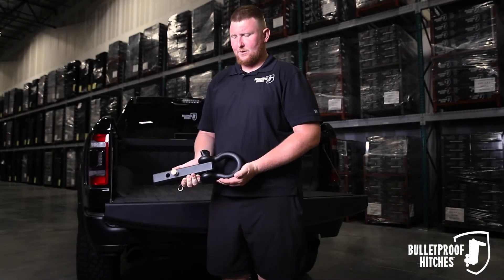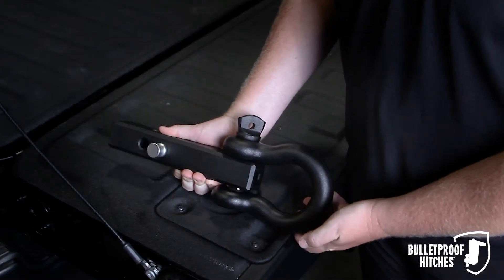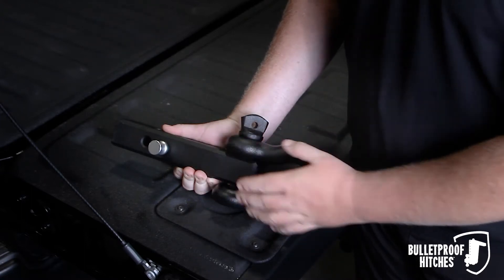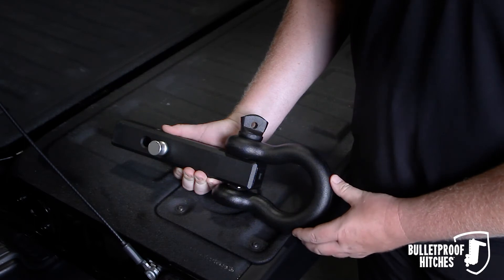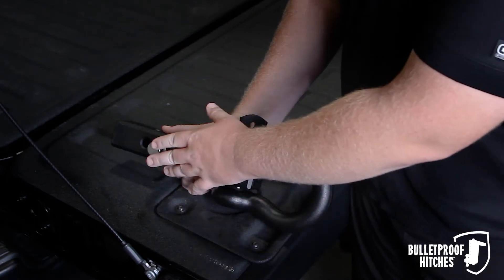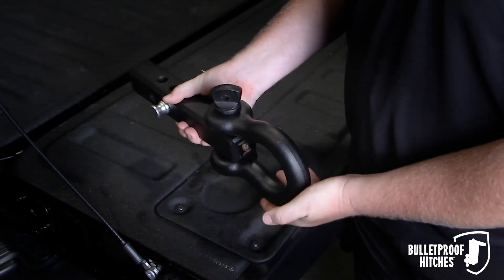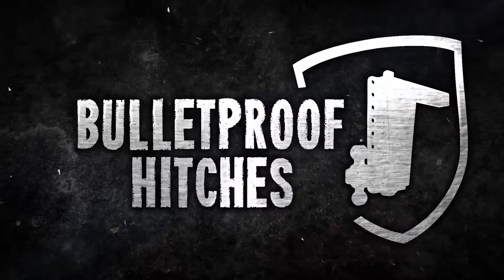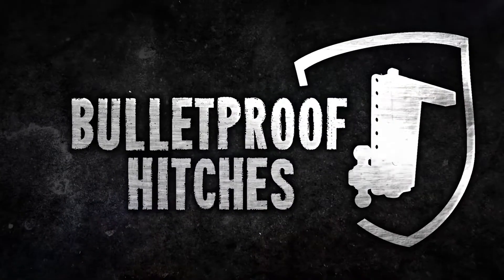Bulletproof Hitches 2" Receiver Shackle at Raney's